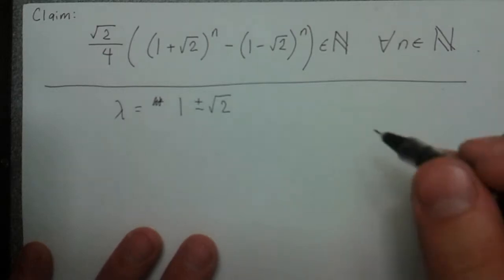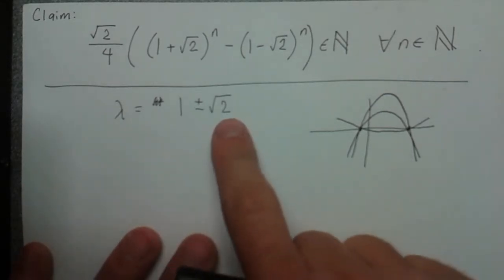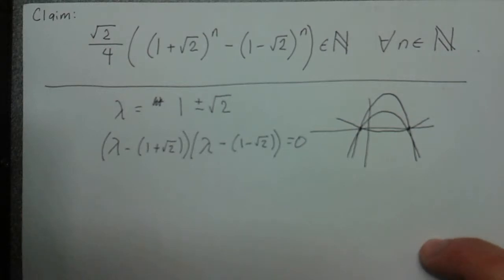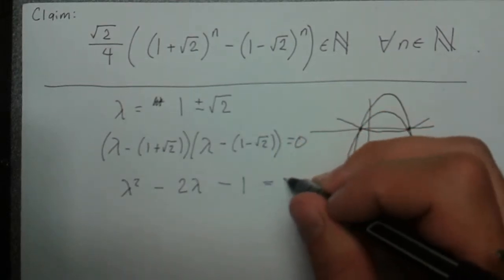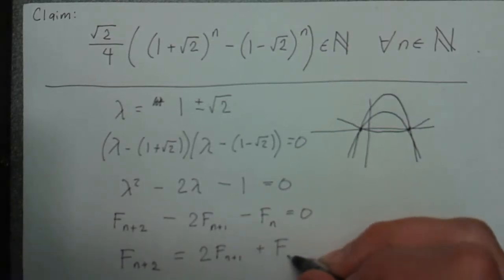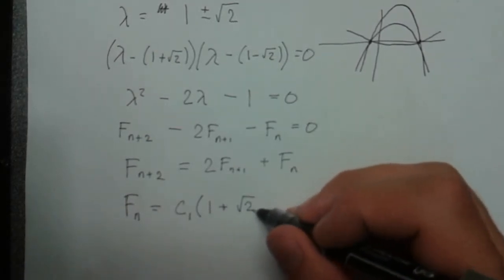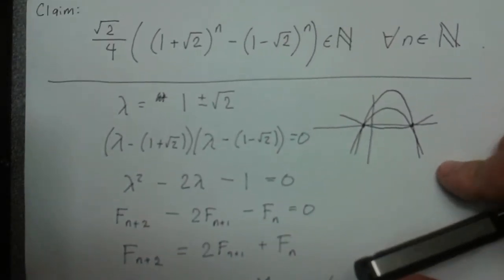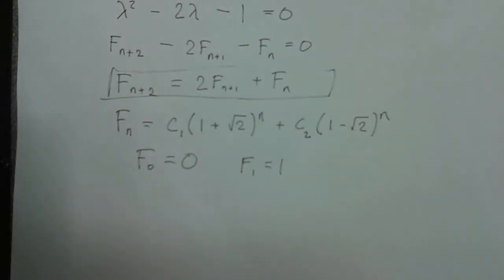18 - linear pt 5 - integer test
In this video I show how you can determine whether a sequence of a certain form contains only integers by finding a recurrence relation to describe it. This method could be carried up to higher order equations too.